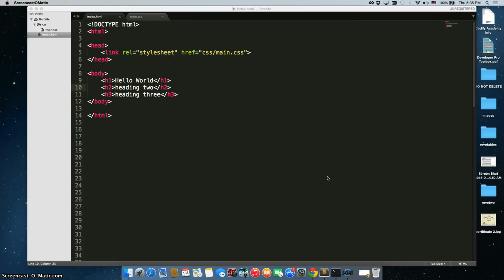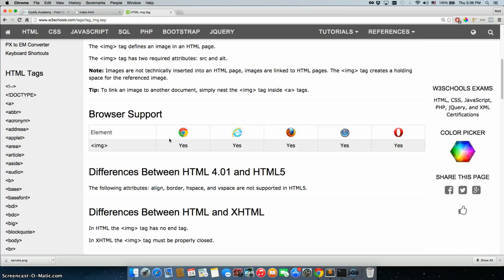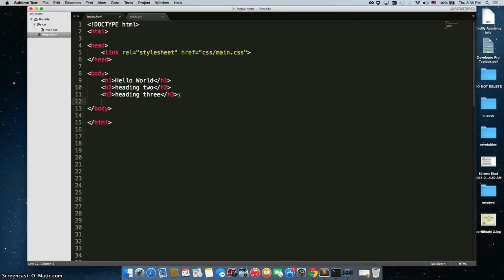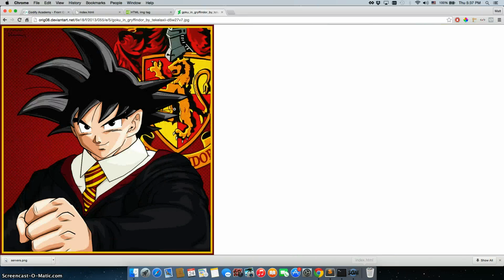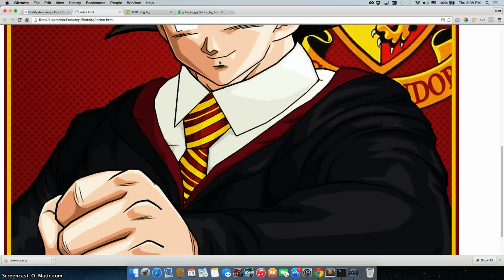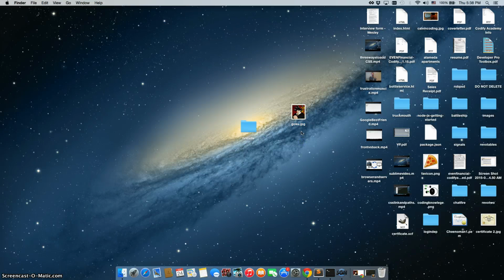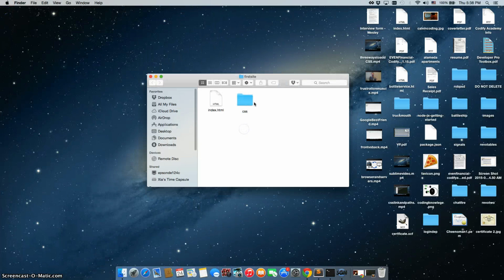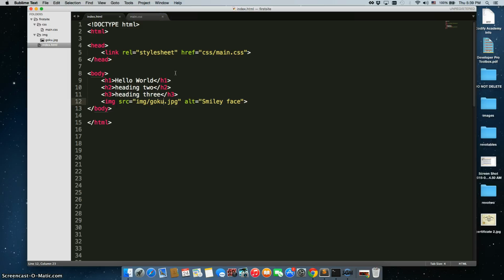How to add images to your website using HTML